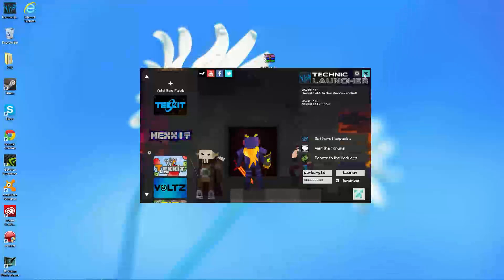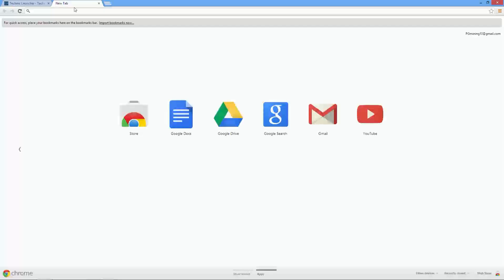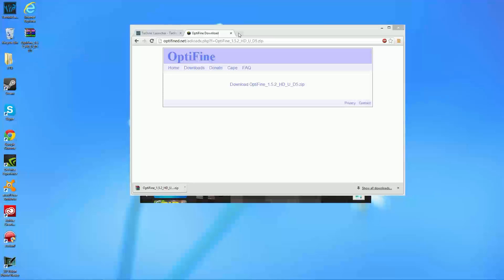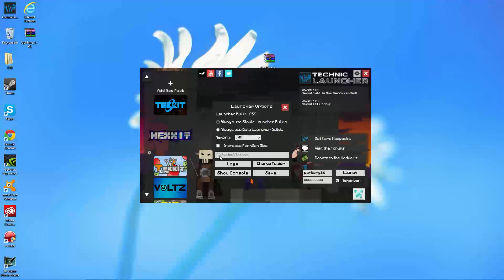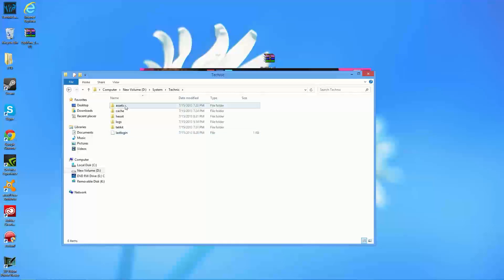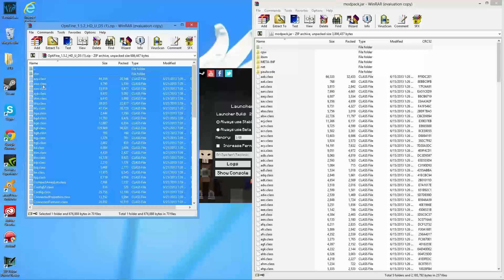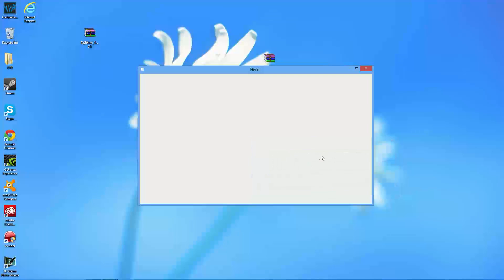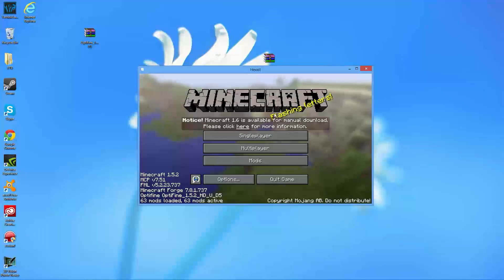1.5.2 Hexxit Optifine Install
This tutorial shows how to install optifine for the hexxit mod pack!